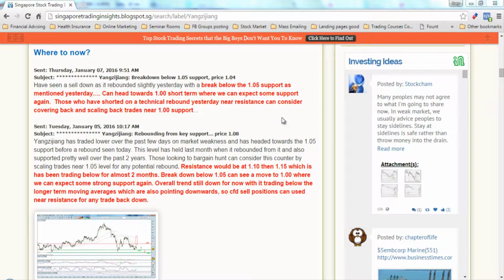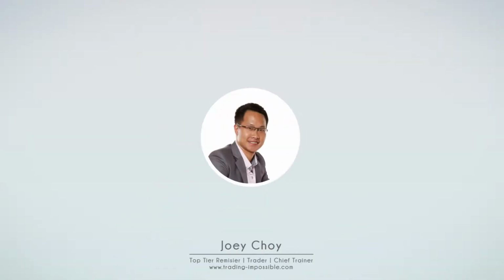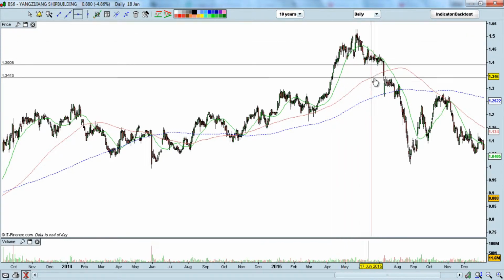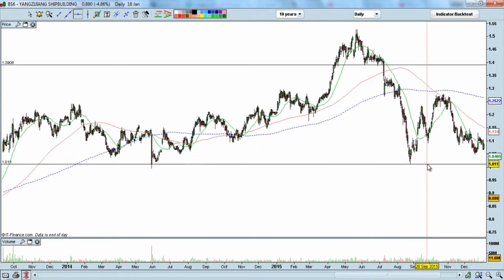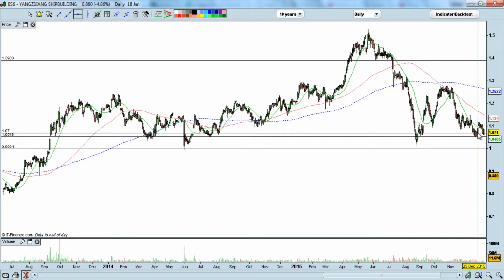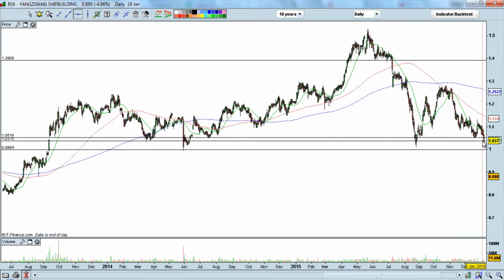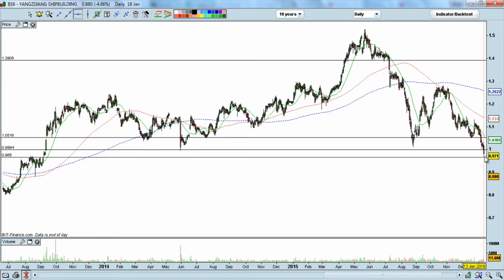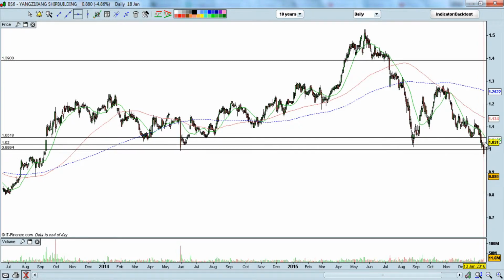How to trade a Breakdown of Key Support SOLELY on price action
When the general and short term trend is down and there is heavy selling at any key support, we have got to be careful of more downside, see what we mean here.